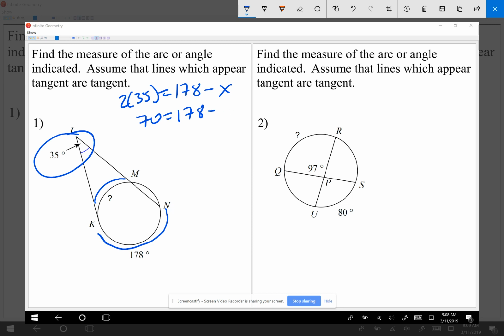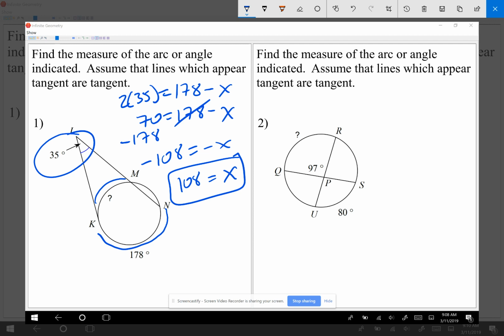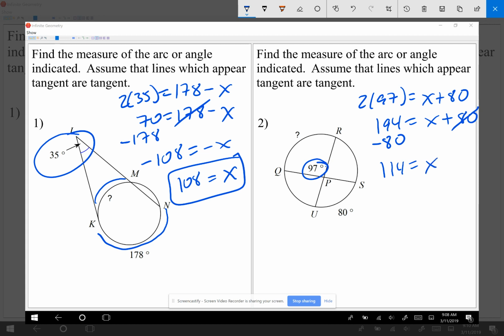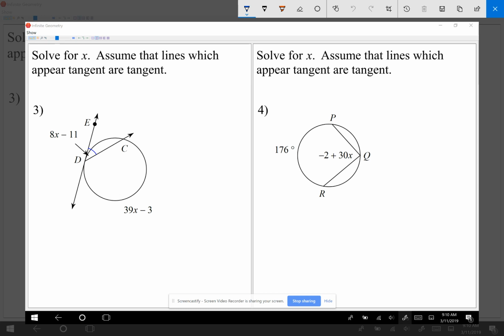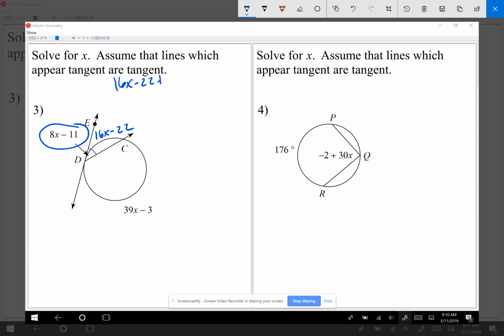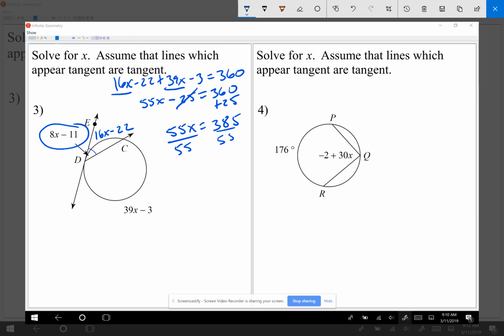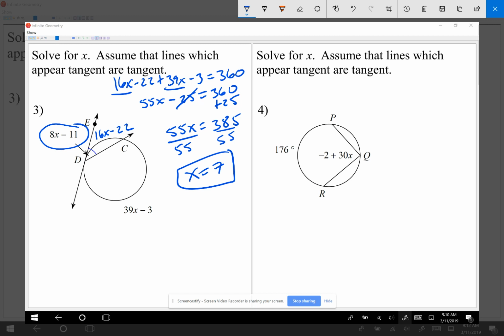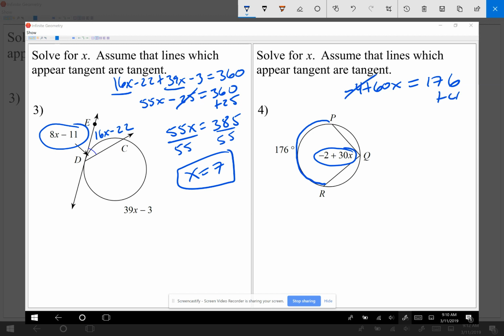Leonzo Angles and Circles